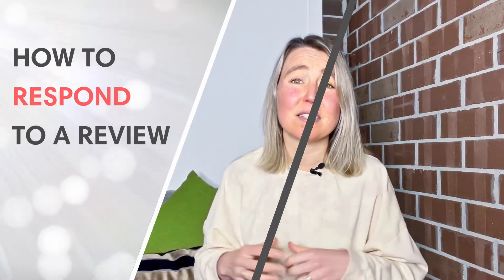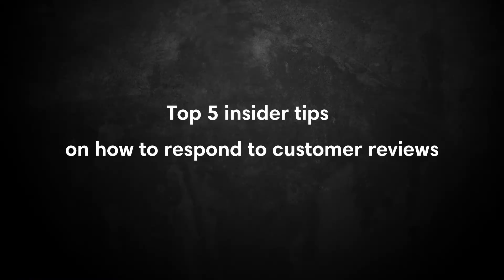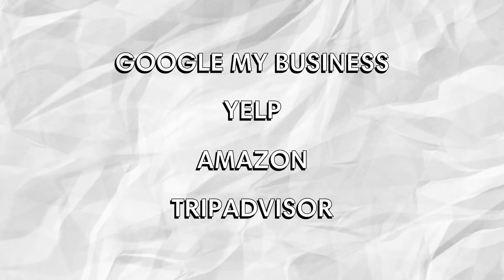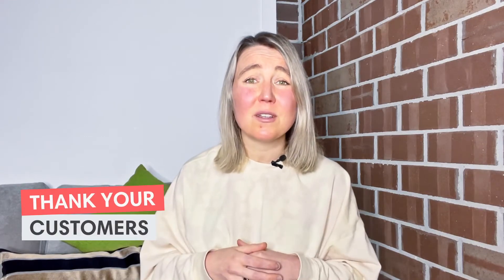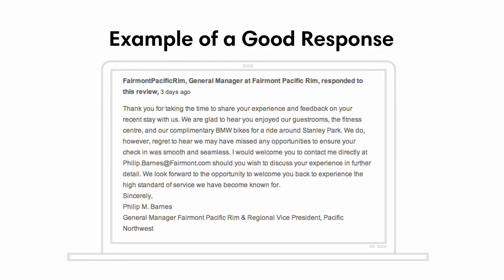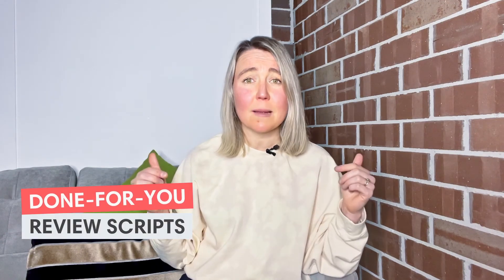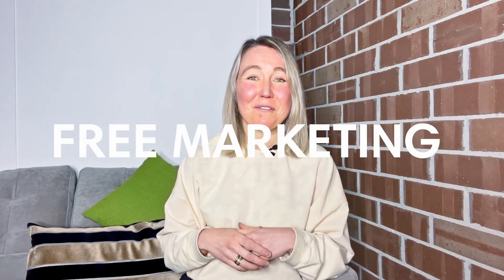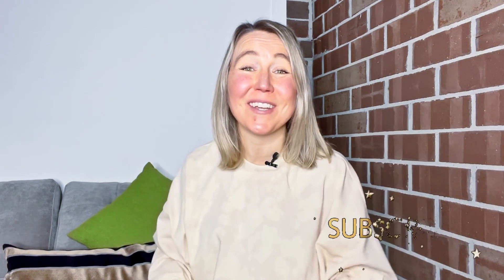Responding To NEGATIVE Reviews (How to turn it in your favor)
Ever wondered how your responses can skyrocket your business growth and get you free marketing? Join me, as I spill the beans on quick, personalized, and strategic responses to both positive and negative reviews. Let's turn every review into a marketing opportunity.

🚨 FREE STUFF 🚨